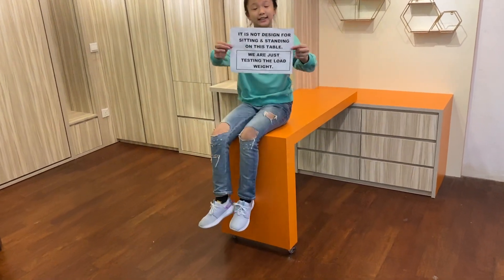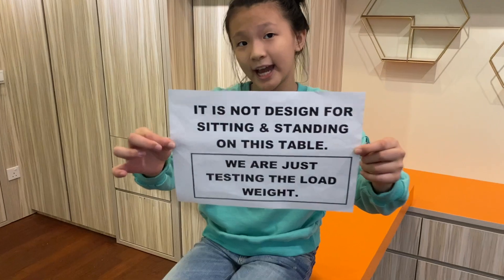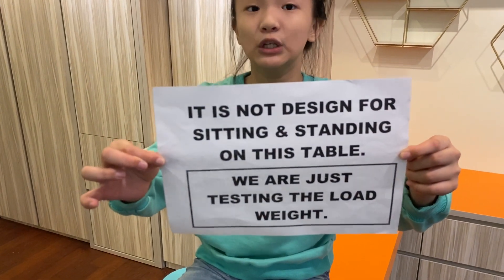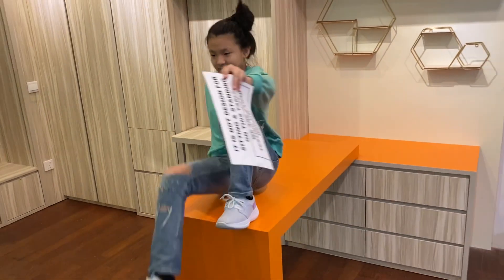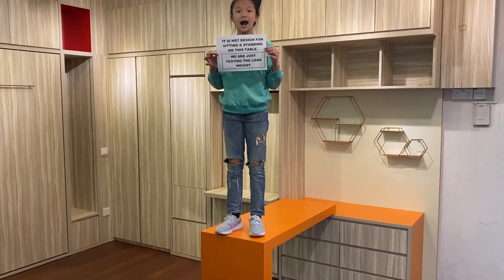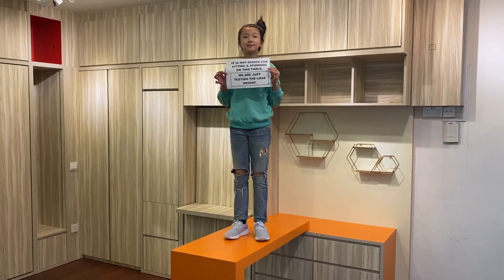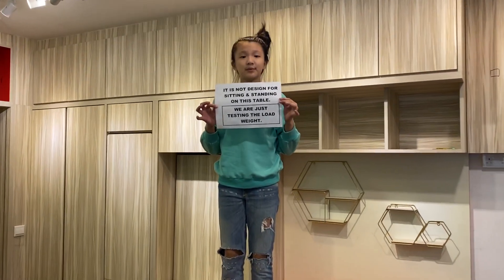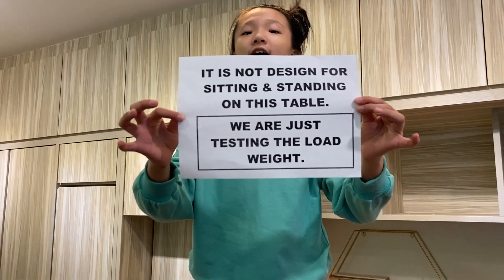Space Saving Swing Out Table